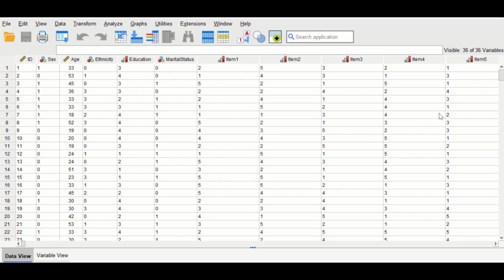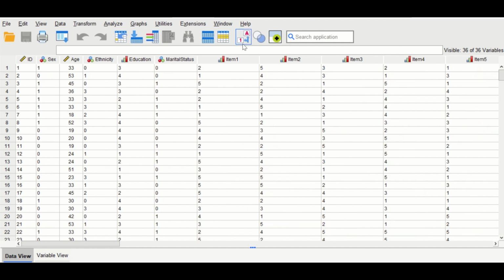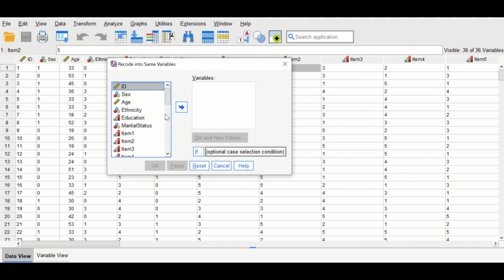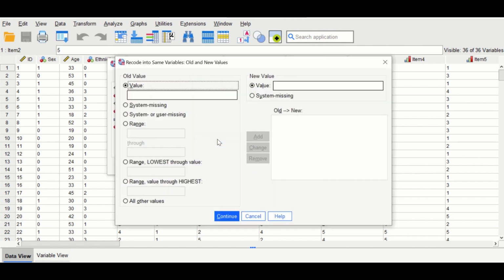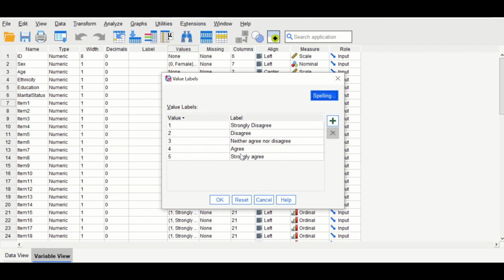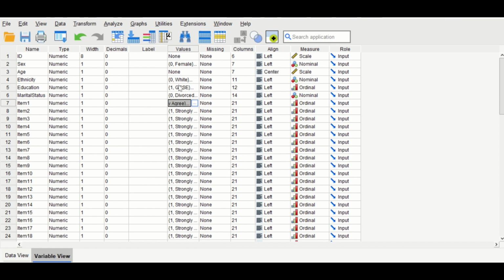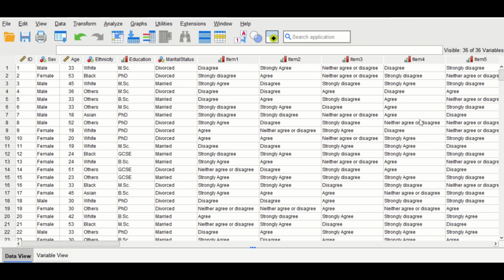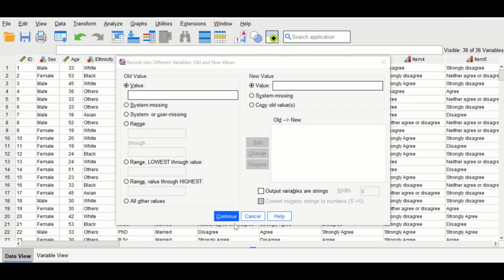Reverse coding items Survey questionnaire in SPSS